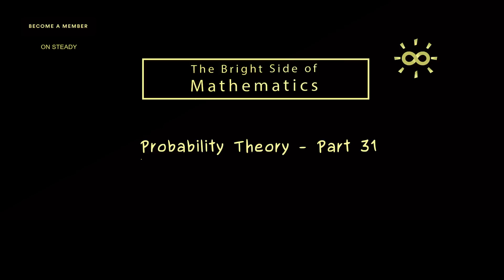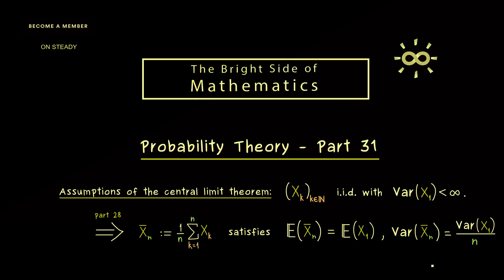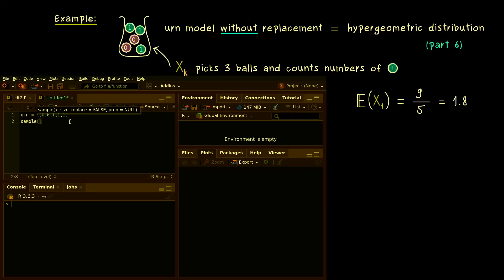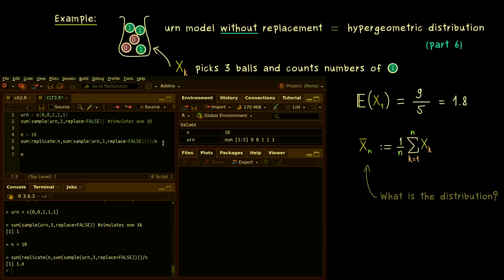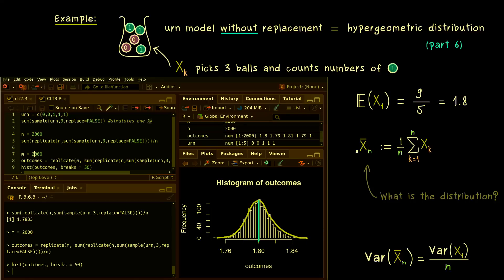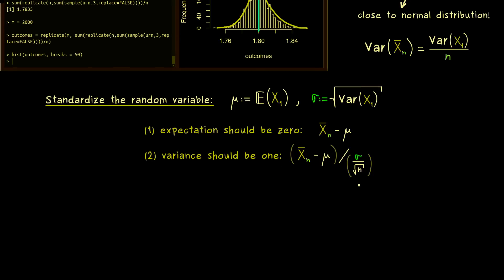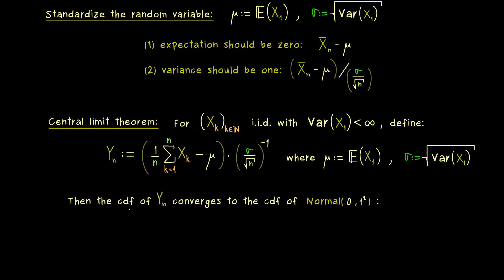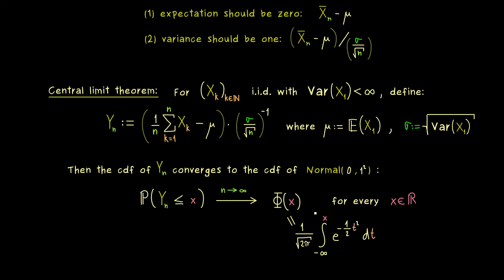Probability Theory 31 | Central Limit Theorem [dark version]